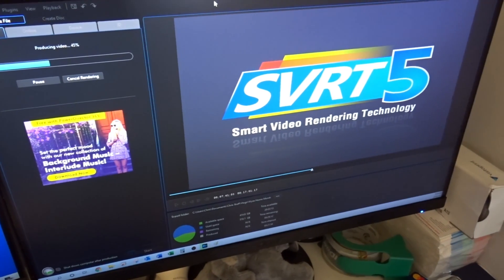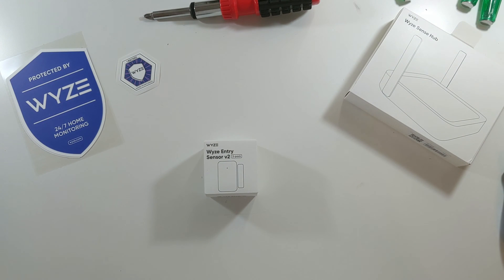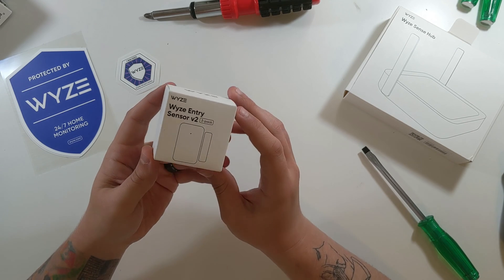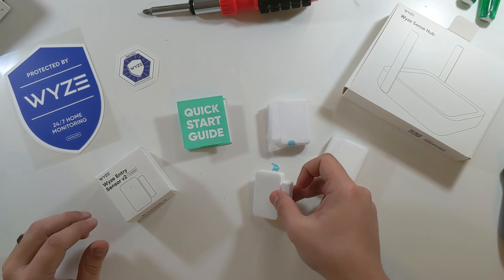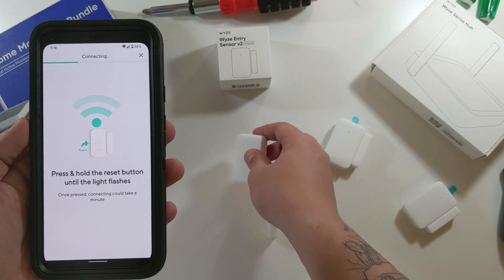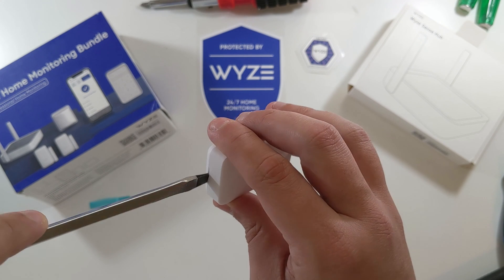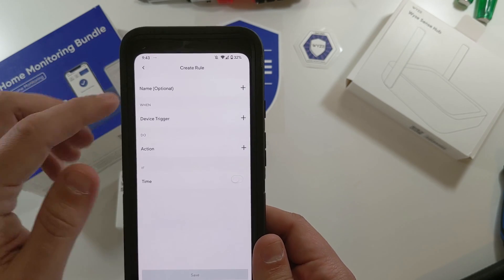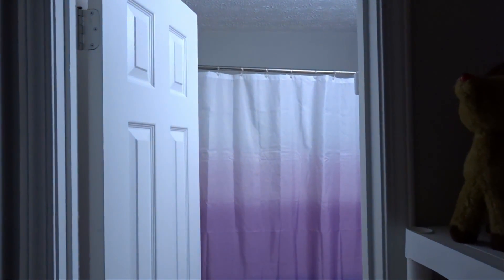Wyze Entry Sensor V2 Setup, Battery Replacement & Automation!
Todays video we Unbox and Setup the Wyze Entry Sensor V2.  We also show you the battery replacement steps for the Wyze Entry Sensor V2 as well as Rules in the Wyze App, so you can have cool home automation features. Enjoy!

Do you want to buy a Wyze Home Monitoring System? Buy one at this link!